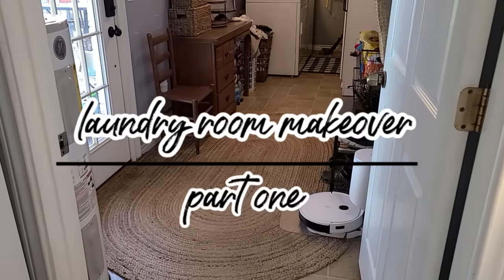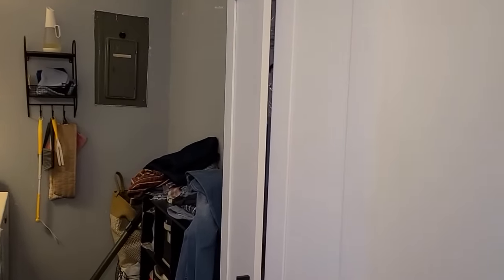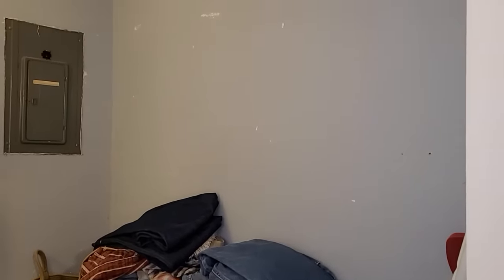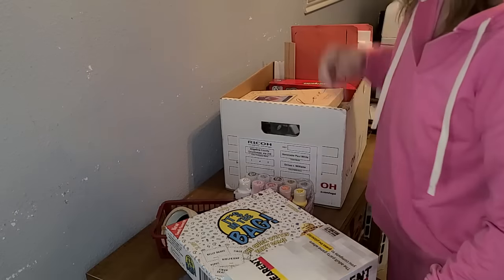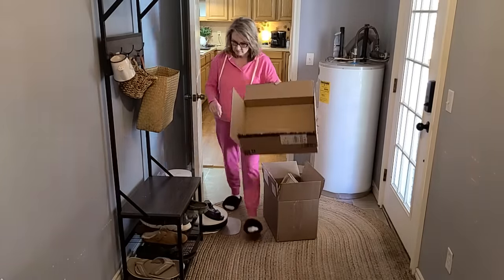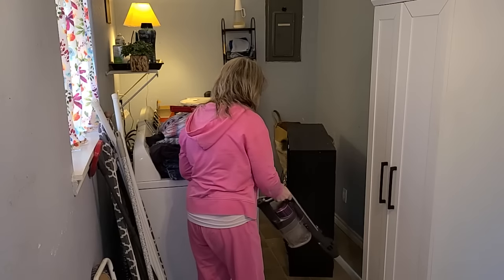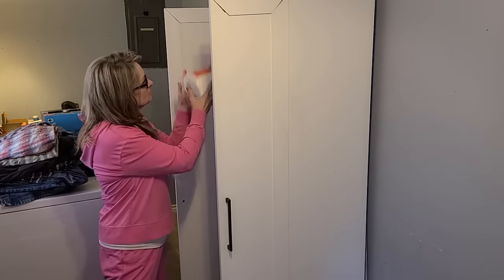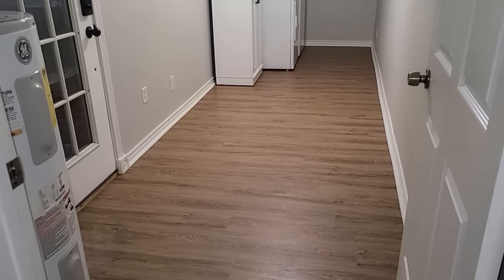Laundry Room Makeover || Revamp Your Laundry Room: Part One of the Transformation || Robin Lane Lowe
Hello, friends. It' finally time to start my laundry room makeover.
Transform your laundry room with this DIY makeover! I'd love for you to Follow along as we revamp the space in part one of this laundry room transformation series. Today's video will be decluttering, cleaning and taking everything out of the laundry room. Learn budget-friendly tips and design ideas to create your dream laundry room.

Laundry Room Makeover || Revamp Your Laundry Room: Part One of the Transformation